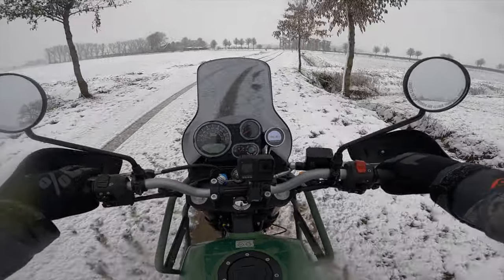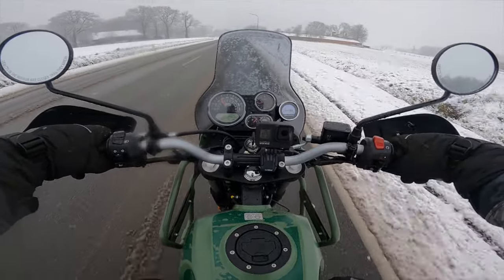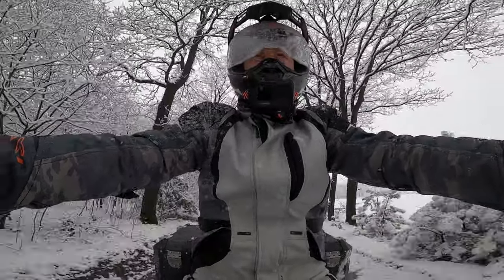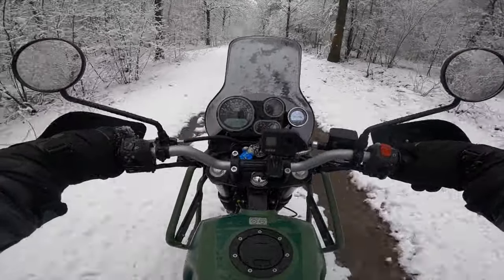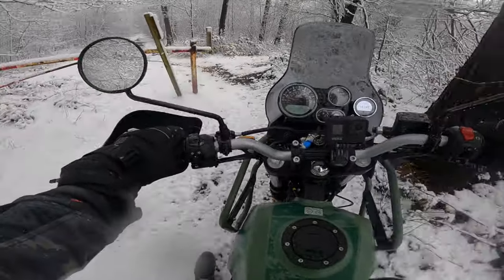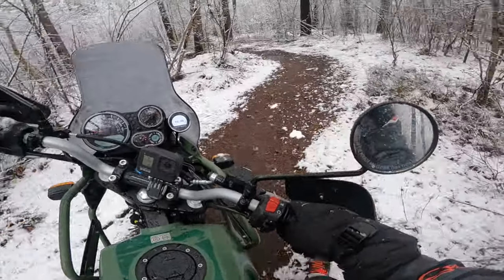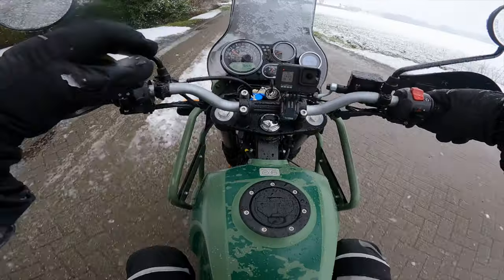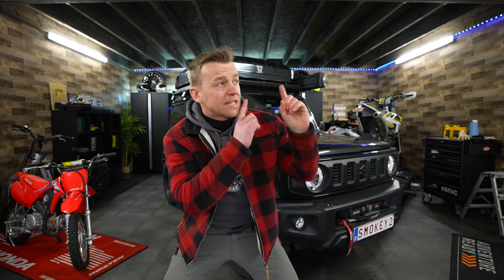Royal Enfield Himalayan SNOW Ride Review on Stock Tires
Riding a Royal Enfield Himalayan in the snow is an unforgettable adventure that combines dual-sport, off-road, and touring capabilities, making it perfect for exploring all terrains in cold and extreme weather conditions. The Himalayan's all-terrain capabilities make it a versatile snowmobile that's ideal for snowy riding, adventure touring, enduro, and exploration in the winter. With its rugged and reliable design, the Himalayan is the perfect machine for motorcycling enthusiasts who want to ride in the snow and explore all types of terrain, from snowy paths to icy mountain passes.
So, if you're up for a thrilling adventure and want to experience the thrill of riding in the snow, hop on a Royal Enfield Himalayan and explore the snowy wonderland! I know I had a lot of fun riding this motorcycle for the first time.

Big thanks to Motomondo and Royal Enfield for this Himalayan for me to test and review.

Engine Type Royal Enfield Himalayan
Single Cylinder, 4 Stroke SOHC, Air cooled 78mm
411 cc
24.5 bhp (18.02 KW) @ 6500 rpm
32 Nm @ 4250+250 rpm 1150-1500rpm
Electric Start
Paper element
Forced Lubrication, Wet sump
SAE 15W 50 API SL Grade JASO MA 2 Air cooled with Oil cooler